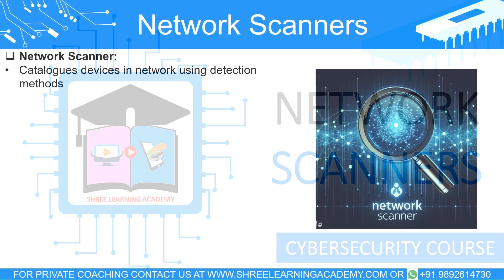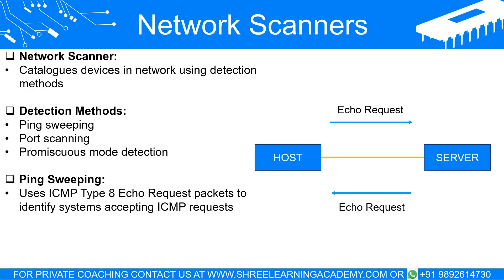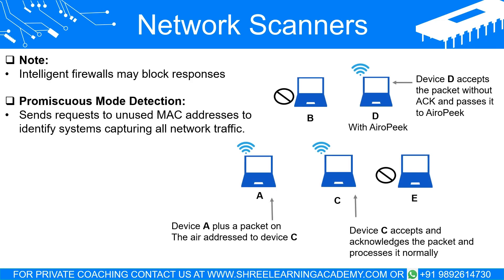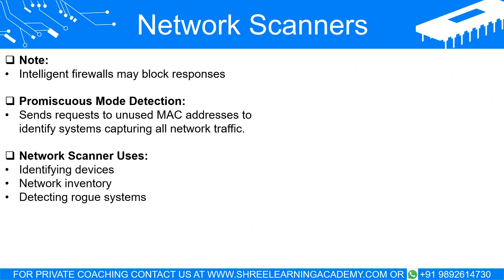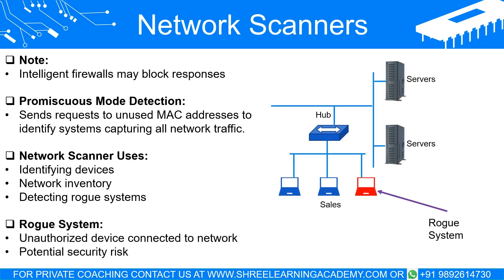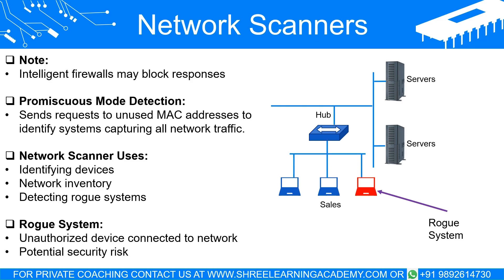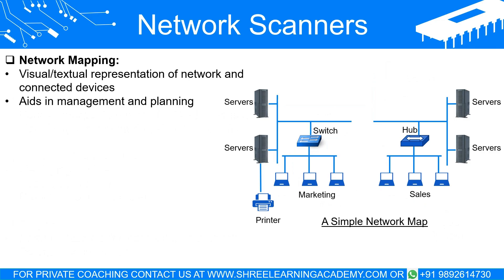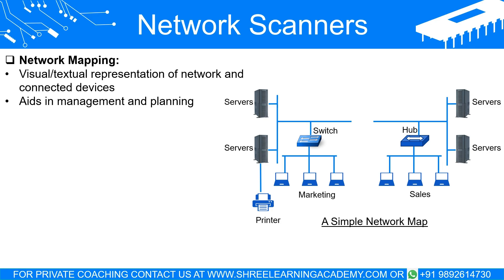Network Scanners Explained | Master Rogue System Detection & Mapping with Network Scanners!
Welcome to Shree Learning Academy! In this video, we delve into the world of network scanners, exploring their importance in network management and cybersecurity. Join us as we uncover the functionalities of network scanners, their role in detecting rogue systems, and how they facilitate network mapping.

A network scanner is a powerful tool that goes beyond port scanning. It utilizes various enumeration techniques, such as ping sweeping, port scanning, and promiscuous mode detection, to identify and catalog all devices within a network. By employing these methodologies, network scanners provide comprehensive insights into the network environment, revealing both legitimate recognized devices and unauthorized rogue units.

Discover how ping sweeping uses ICMP Echo Request packets to identify active systems within a specified subnet. Explore how port scanning detects open ports, indicating the presence of an active system. Learn about promiscuous mode detection, a sophisticated technique that uncovers devices capturing network traffic, potentially signaling security threats.

Network scanners play a crucial role in detecting and addressing rogue systems. These unauthorized devices pose significant security risks, making their identification and mitigation essential. Network scanners scan the network, capture device details such as IP and MAC addresses, and compare them against a pre-approved index of authorized systems. Any device that doesn't match the index is flagged as a rogue system, allowing administrators to take appropriate action.

Network mapping is another vital aspect facilitated by network scanners. It involves visually or textually representing the devices and connections within a network. By creating a comprehensive network map, administrators gain a holistic understanding of the network layout, device connectivity, and system details. This enables better network management, planning upgrades, and expediting troubleshooting processes.

In this digital age, network scanners are indispensable tools for maintaining network integrity and security. They provide critical insights into network devices, detect rogue systems, and facilitate effective network mapping. Understanding and utilizing these tools are essential for network administrators, cybersecurity professionals, and organizations aiming to safeguard their networks.

Join us on this educational journey as we explore the functionalities and significance of network scanners in network management and cybersecurity.